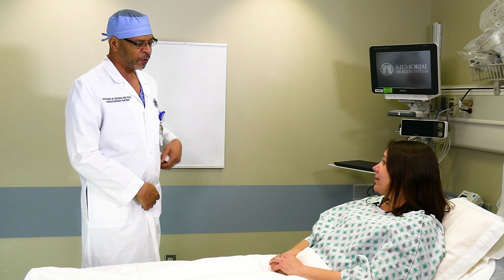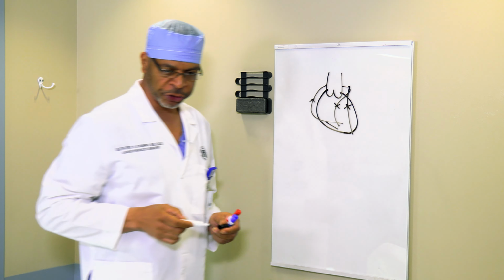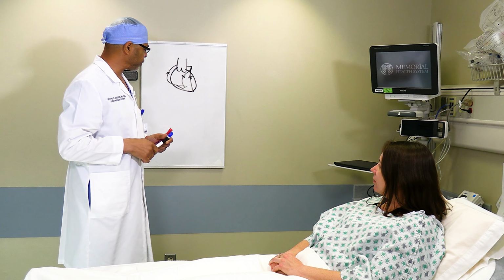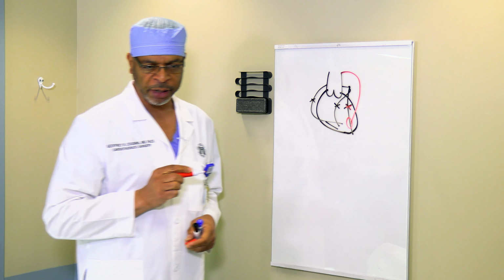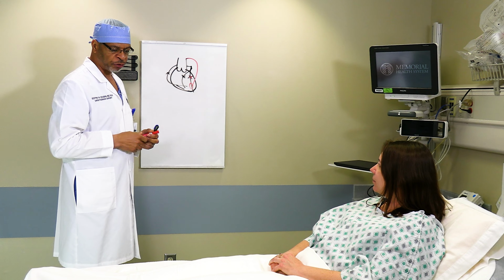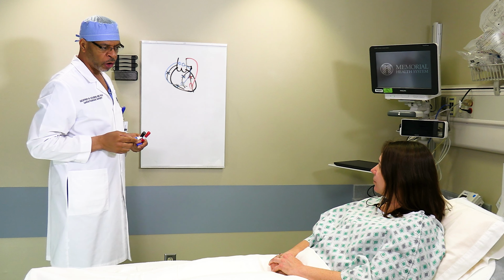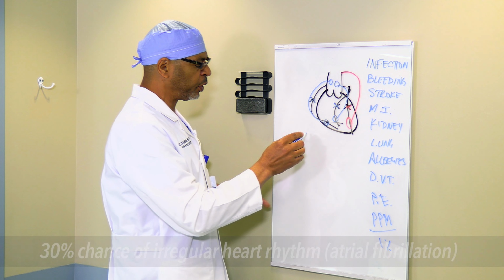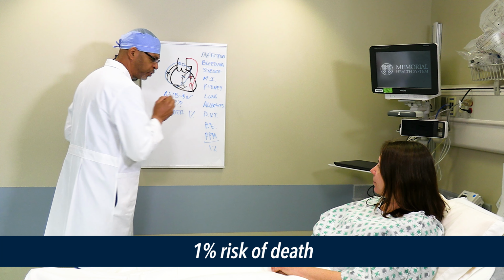Your Heart, Your Journey. Open Heart Surgery Explained.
Geoffrey R Cousins, MD, FACS, explains the open heart surgical procedure. He also addresses risks and post operation procedures